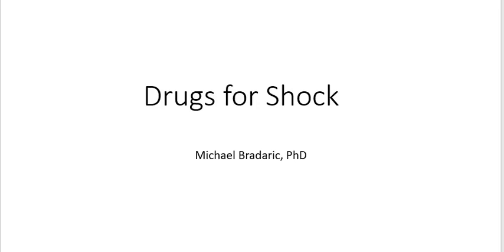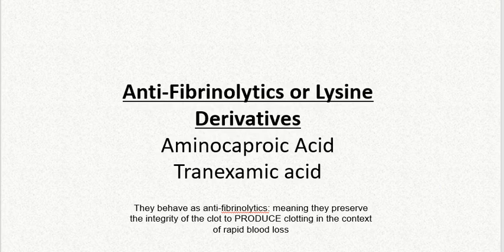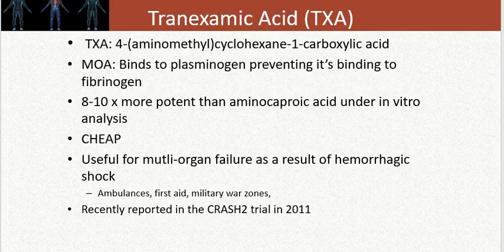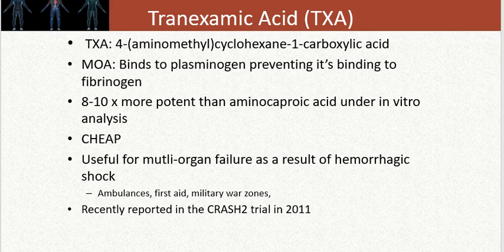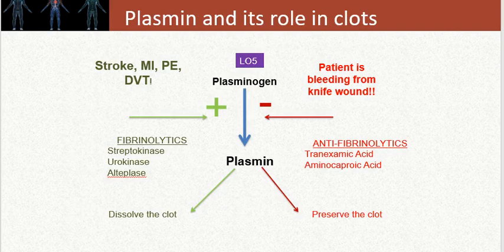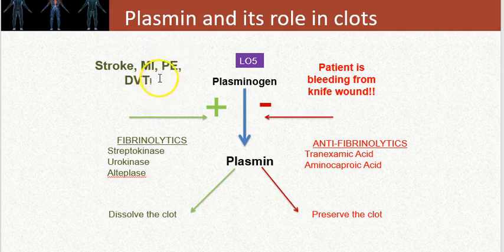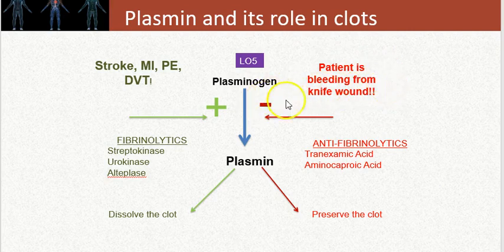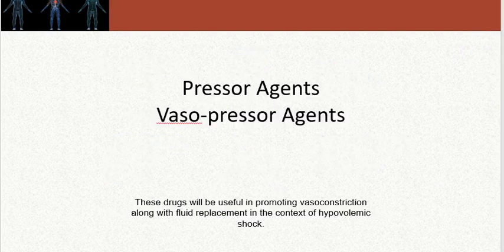Drugs for Shock part1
Drugs used for shock, part 1